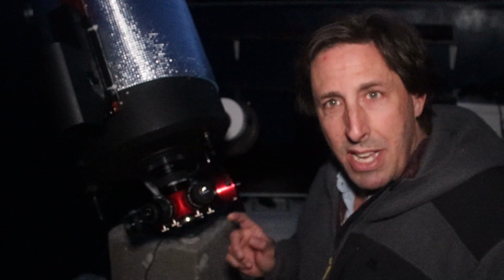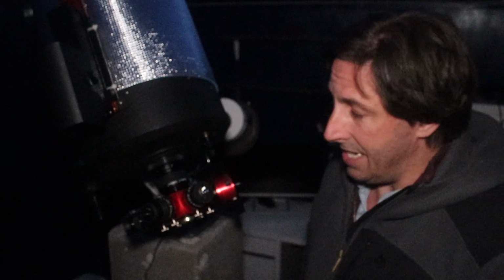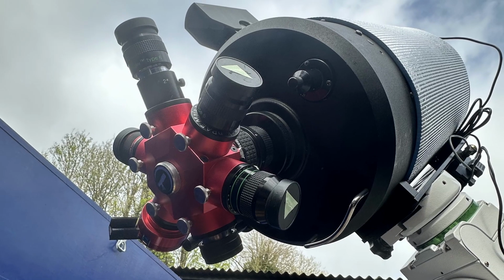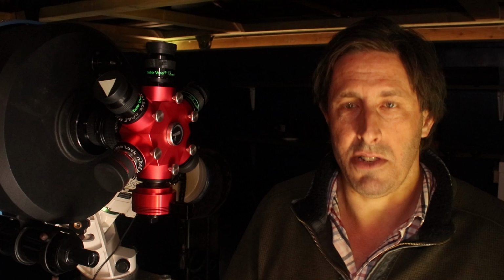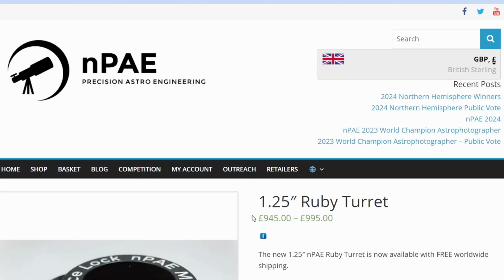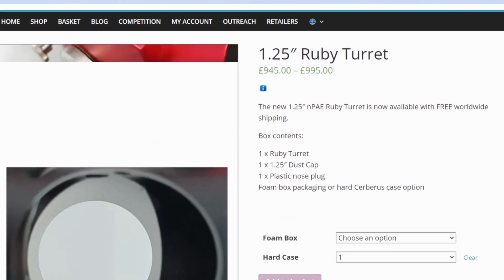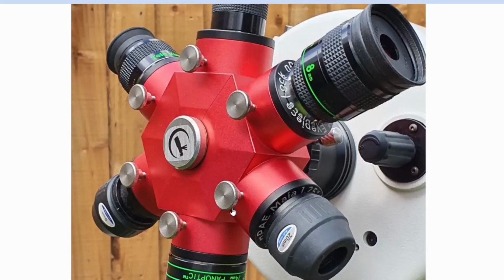Eyepiece Turret: Reviewing nPAE Ruby Turret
Reviewing Nottingham Precision Astro Engineering (nPAE) Ruby 1.25" eyepiece turret on Celestron C11 using Televue Nagler 13mm and Panoptic eyepieces - and a surprisingly sharp homemade eyepiece from Stargazing with Steve.